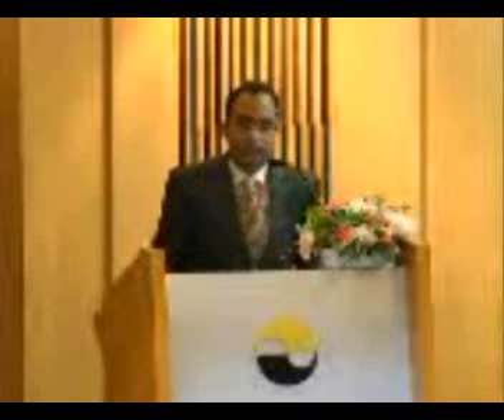ptl_4q2011.wmv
PTL : POLYPLEX (THAILAND) PUBLIC COMPANY LIMITED 1 presented the company performance and financial highlight on Q4/2011 on the "Opportunity Day" at The Stock Exchange of Thailand (SET,